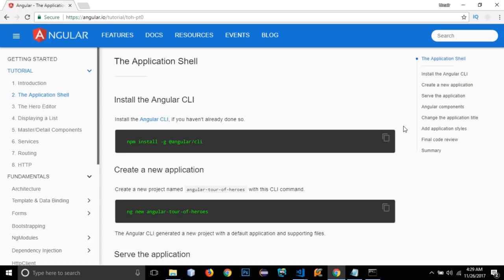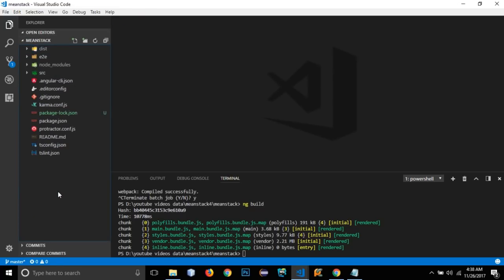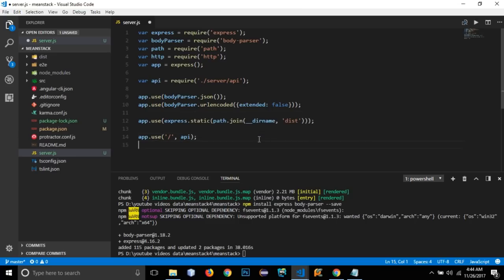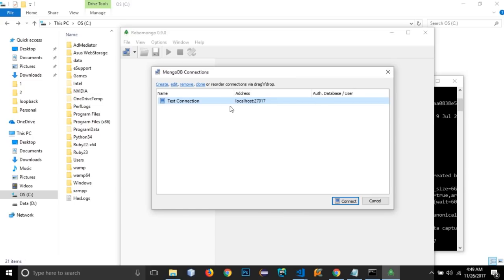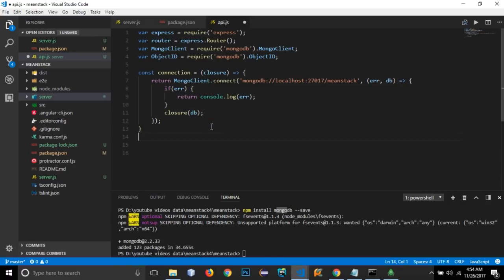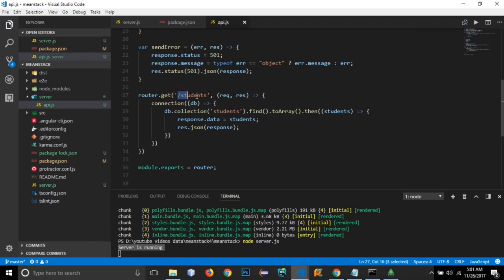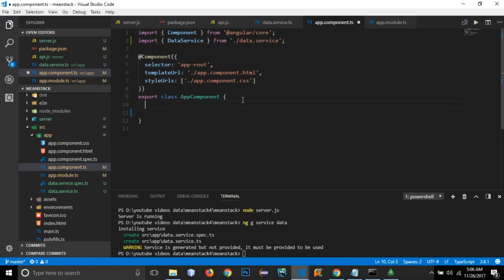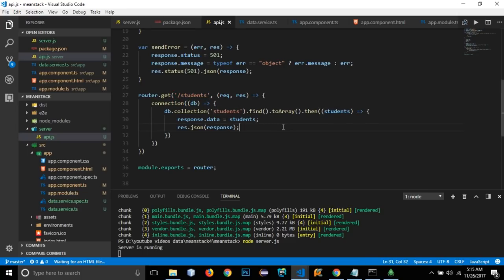MEAN App with Angular 4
Mean stands for mongodb, expressjs, angular and node js. All these four technologies combined to form a full fledge hybrid apps. In this video, you will learn how to set up a new mean stack project with all configurations. WIll use angular 4 / angular 5 for the front end of this mean app.